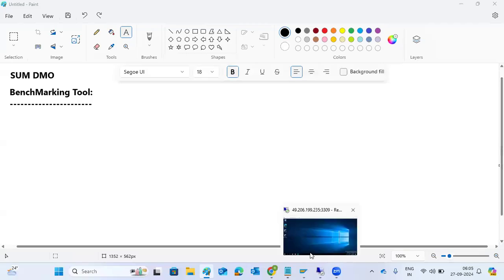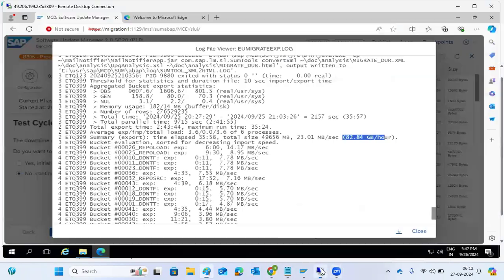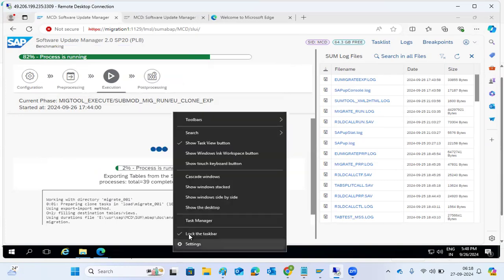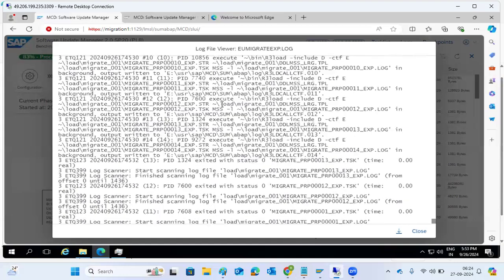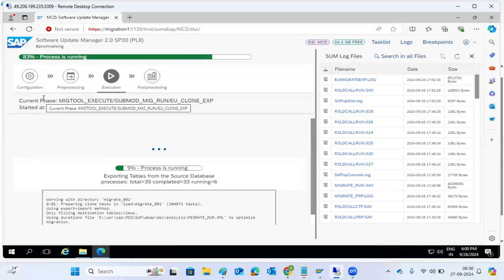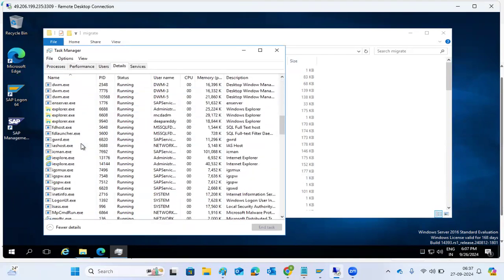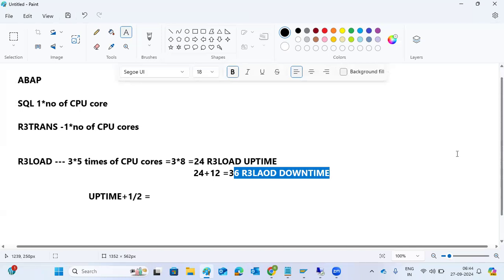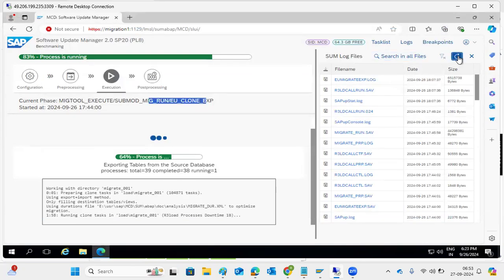CLASS 5 :SUM DMO - Benchmarking tool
benchmarking tool for checking the migration rate prior to database migration option (DMO). As a prerequisite, you should read the introductionary document about DMO: Database Migration Option (DMO) of SUM - Introduction

Tuning the DMO procedure to shorten the downtime is an important task. With Software Update Manager (SUM) 1.0 SP13, we have an additional, important feature, to be added as the very first technique in the list of means to reduce the technical downtime:

How to tune DMO downtime

Before the DMO run: use the benchmarking tool to evaluate the migration rate for an existing system

Before the DMO run: consider to run SUM/DMO on an Additional Application Server (AAS, fka DI) instead of PAS

During the DMO test run: adapt the number of R3load processes to balance the performance of the SAP application server

After a (successful) test run: provide the "table duration files" for the next DMO run to optimize the table split mechanism

If downtime expectations are not met, consider using "downtime optimized DMO", see
DMO: downtime optimization by migrating app tables during uptime (preview)

Business benefits of SAP S/4HANA conversion: Optimizes enterprise applications to make the best use of the SAP HANA database capabilities. Removes redundancy by unifying functionality (one functionality for one objective)

S4HANA 2022 CONVERSION & MIGRATION